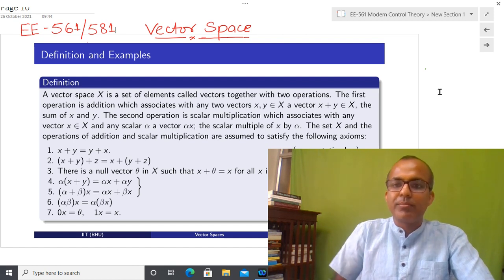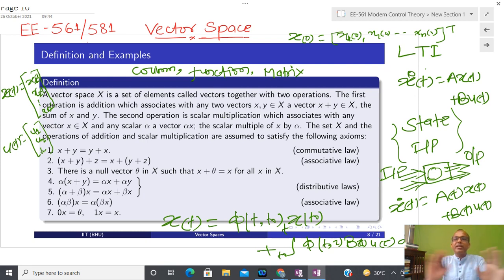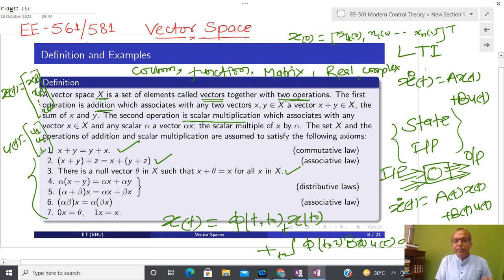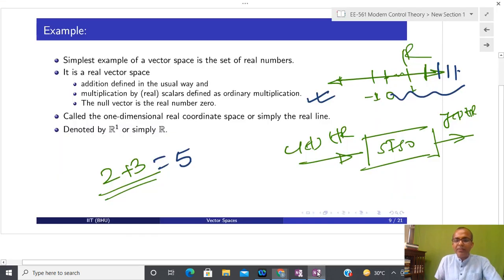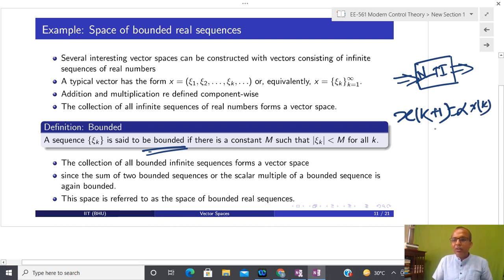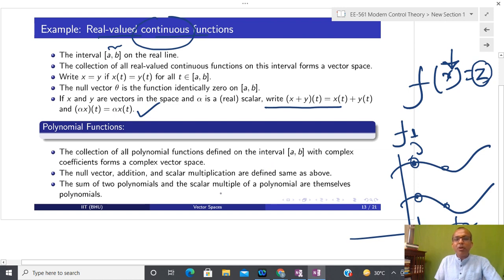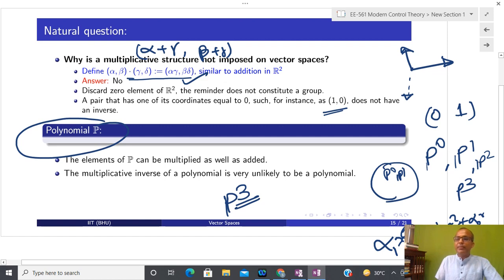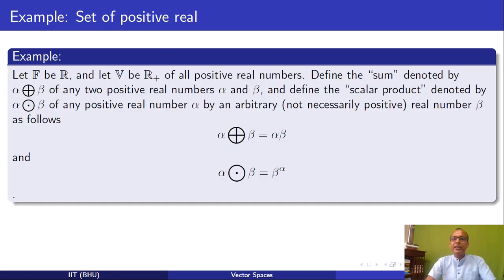EE-561/581: Lecture-5 (Linear Control Theory): Applications of Vector Space for LIT/LTV Systems